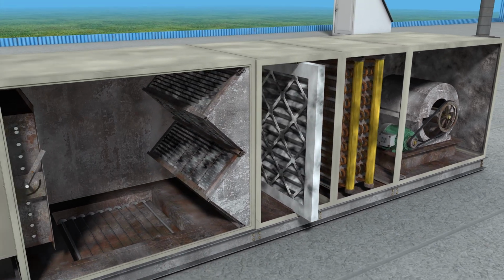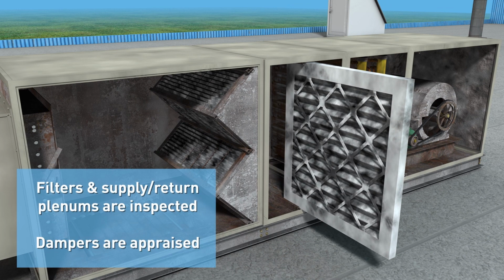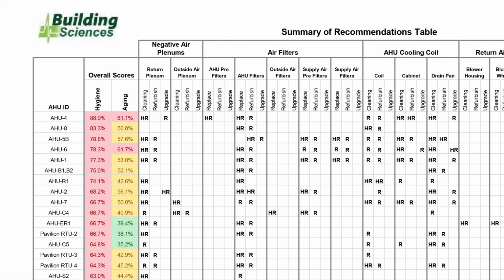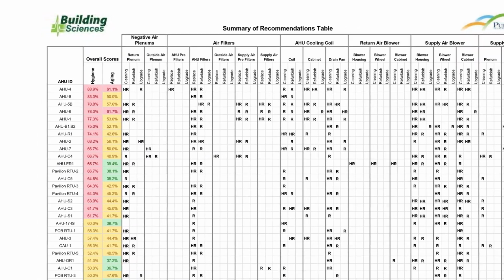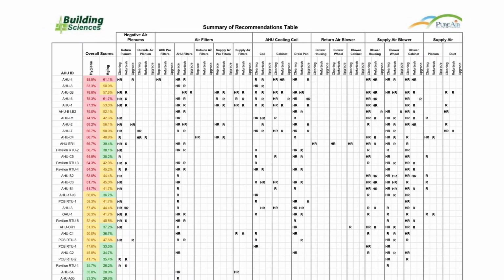HVAC Assessments Provide Actionable Data for Maintenance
Without routine maintenance HVAC systems degrade creating risks to air quality, energy efficiency and, ultimately, occupant well-being. HVAC assessments are a cost-effective tool to build data-driven plans that prioritize cleaning, restoration, and replacements for equipment.

The physical, operational, and environmental conditions of the system components are evaluated through specialized testing protocols.

Key areas for inspection include:

• Evaporator, Heating and Condensing Coils
• Drain Pans
• Blower Assemblies
• Fiberglass Insulation
• Filter Racks
• Supply and Return Plenums
• And other component parts

After the data and samples are collected a comprehensive report is generated by our Building Sciences and Environmental Lab teams.

This report helps facilities, assets and finance build a strategic plan for prioritized improvements that will save both capital and operational expenditure, while ensuring occupant safety and energy efficiency.